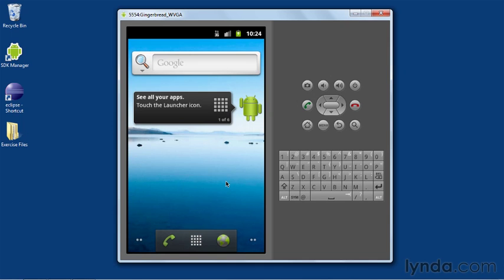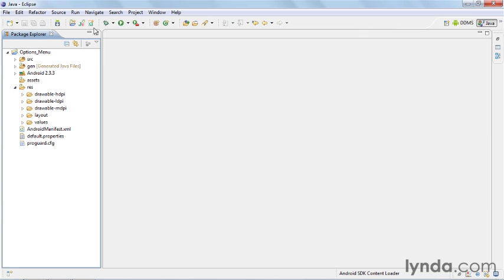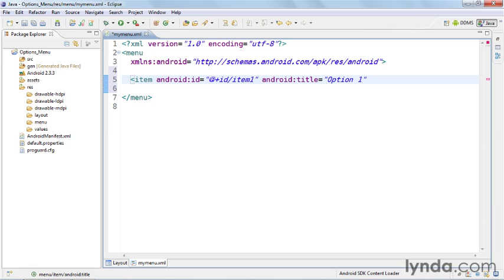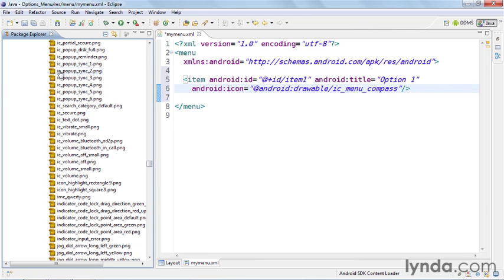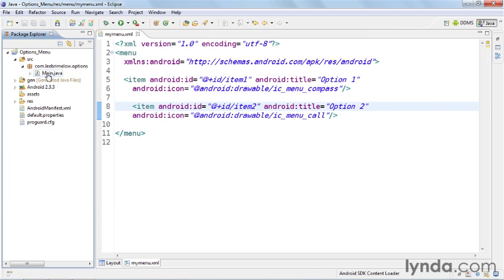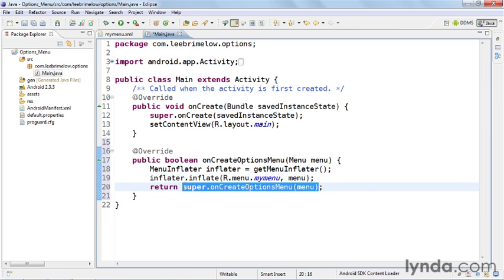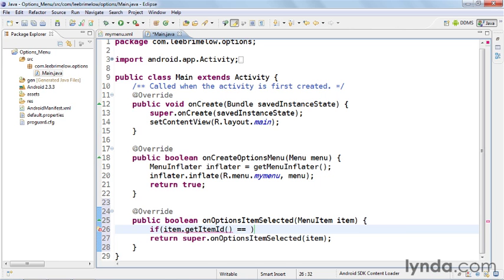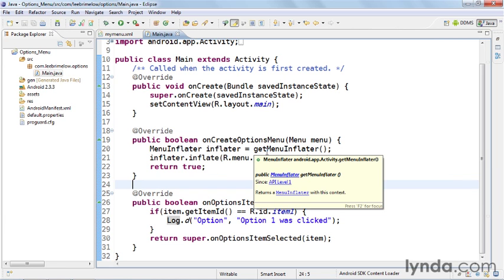Android App Development with Java Essential Training_options